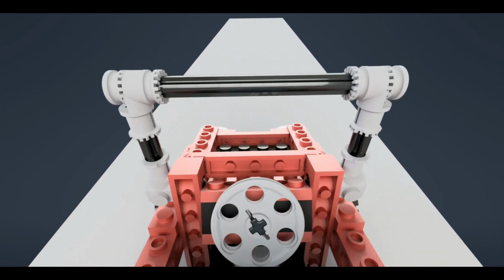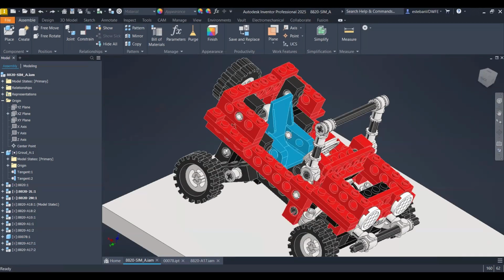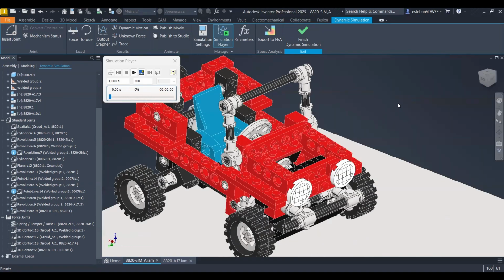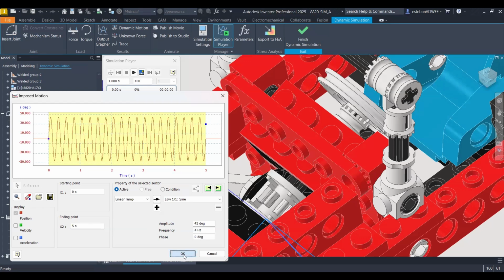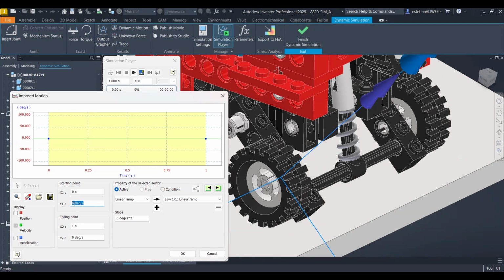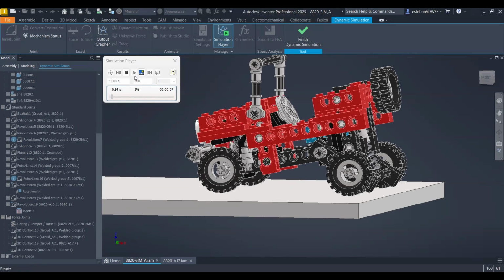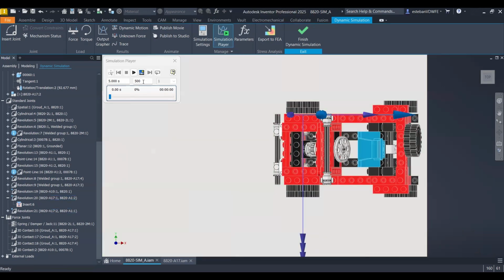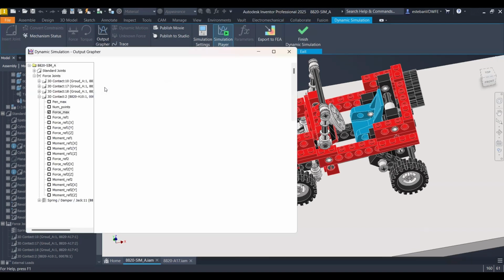Dynamic Simulations made simple Part3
Tutorial fully focus on the dynamic simulation environment of autodeskinventor using a 3D cad model of the LEGO 8820 that I did when I was starting with my carrier as

In this chapter we cover:
Driving Joint
Review of results

The 3D model featured in this video is based on LEGO product 8820.

This 3D model was originally published in 2011 on GRABCAD.COM as educational material under an open-source framework. It is intended solely for educational and informational purposes.

The 3D model must not be used for manufacturing, commercial, or marketing purposes. I disclaim any and all liability for any use of the 3D model by third parties. Use at your own risk.